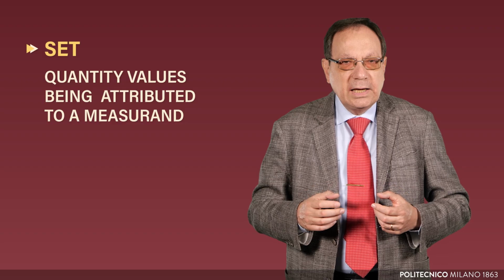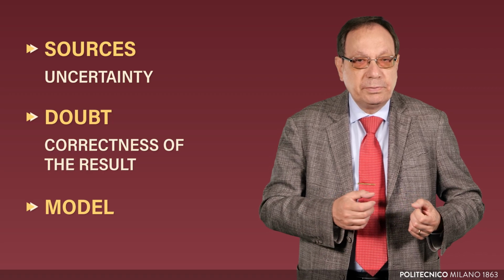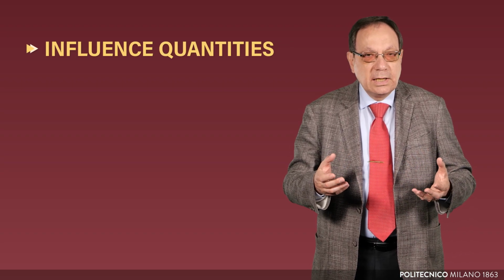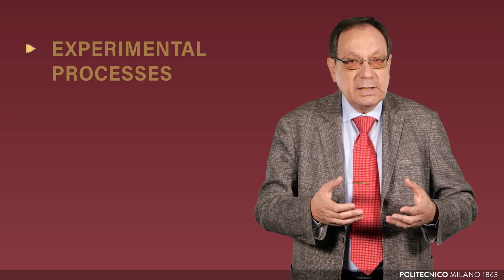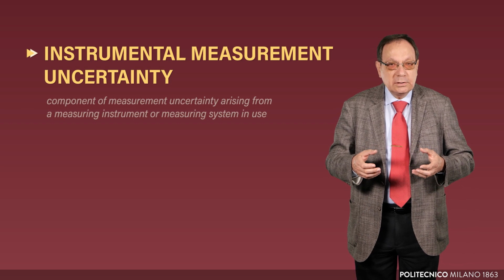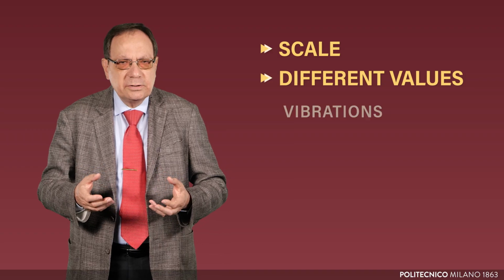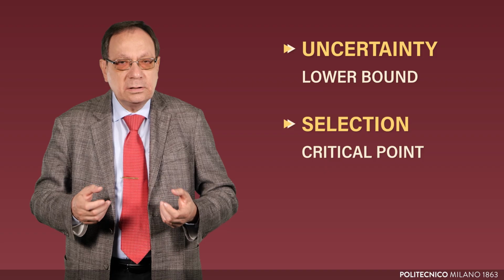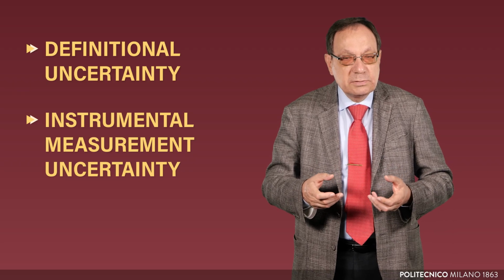The origin of the uncertainty contributions (Alessandro Ferrero)